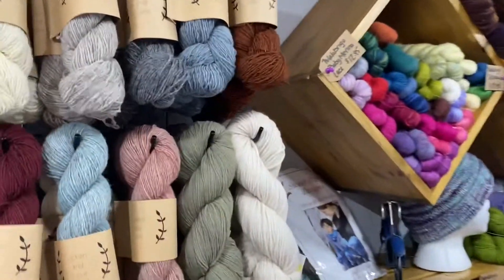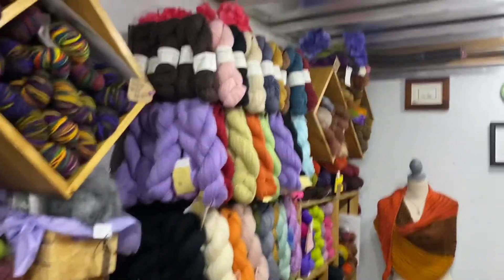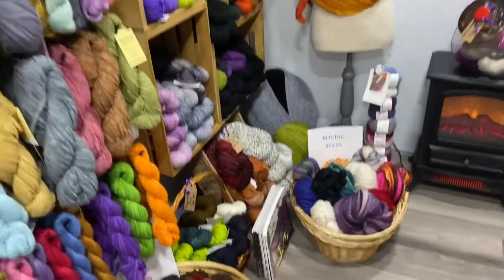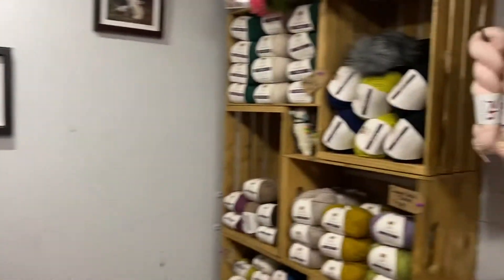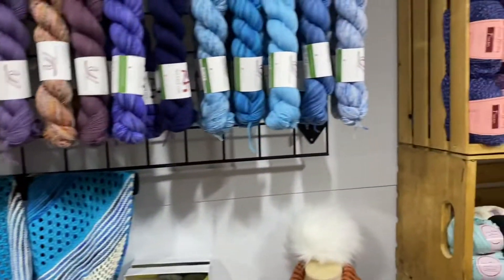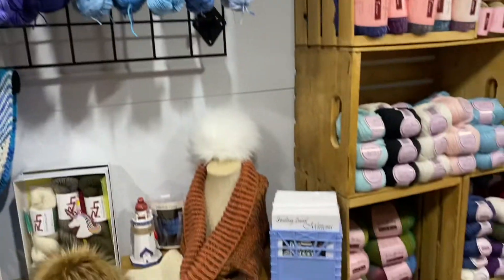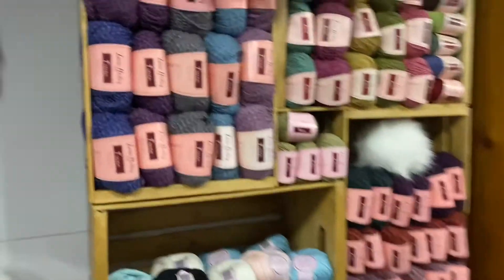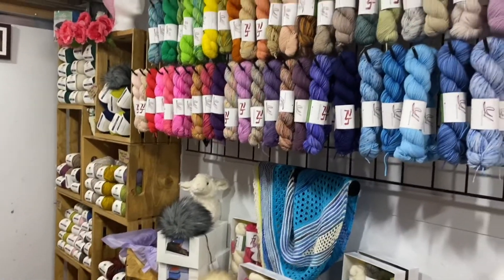Tracy’s rolling yarn shop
This is a local business called Tracy’s rolling yarn shop